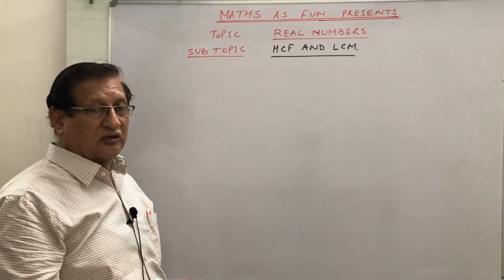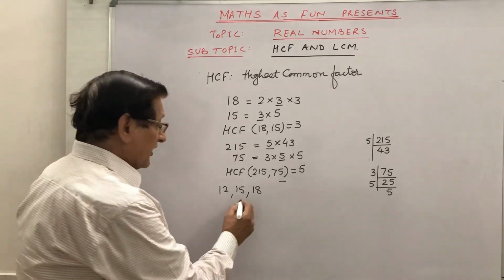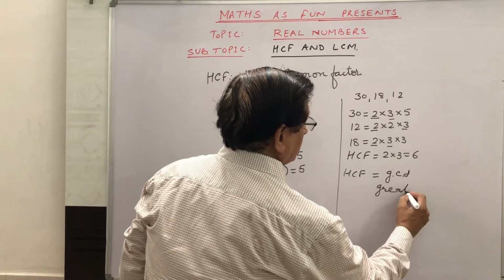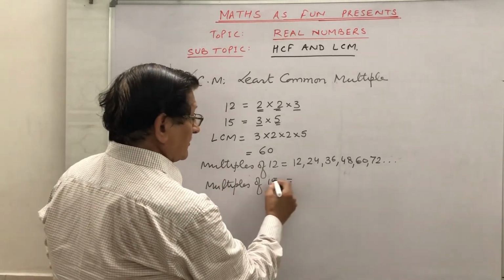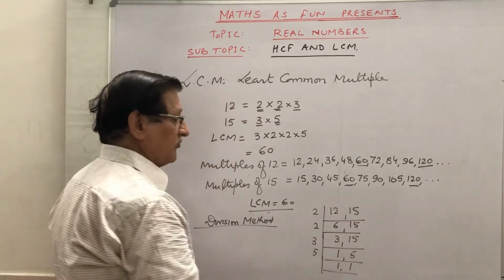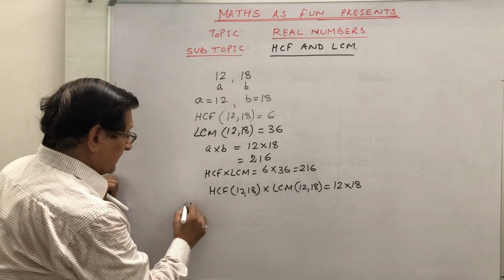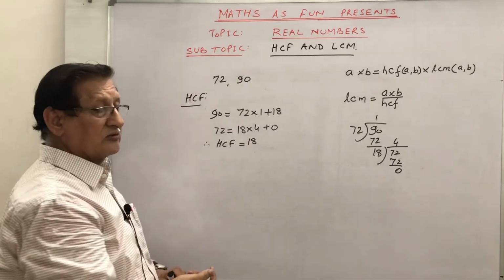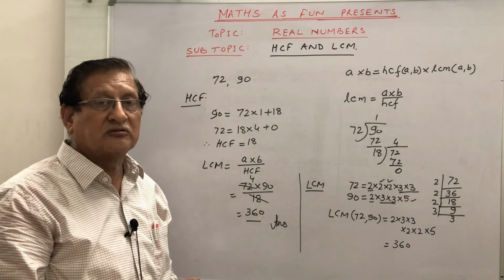HCF AND LCM Explained | Real Numbers | CBSE Maths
This video explains HCM and LCM, an important sub-topic of Real Numbers.
We discuss the topic with clear explanations and solved examples.